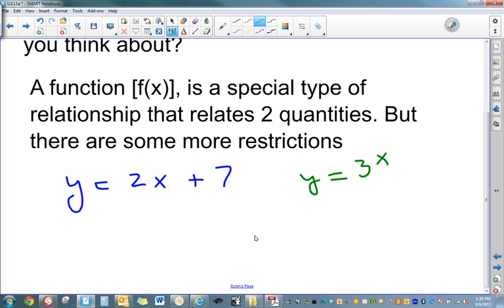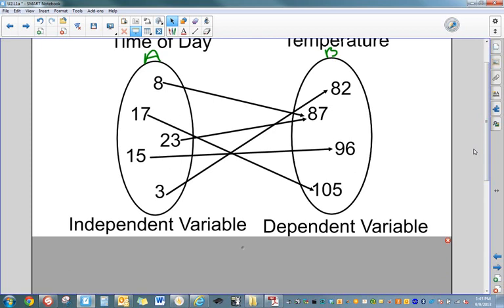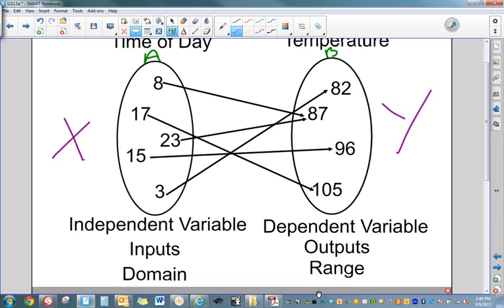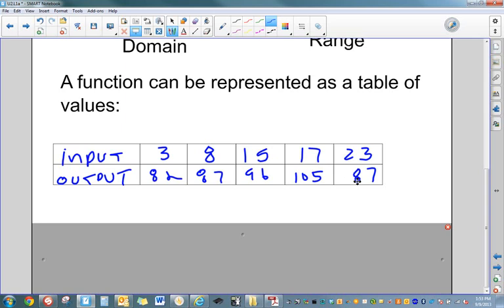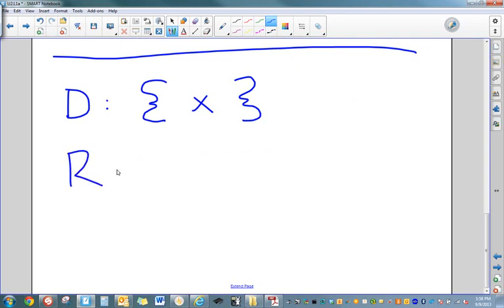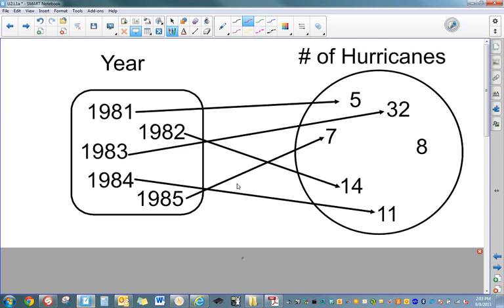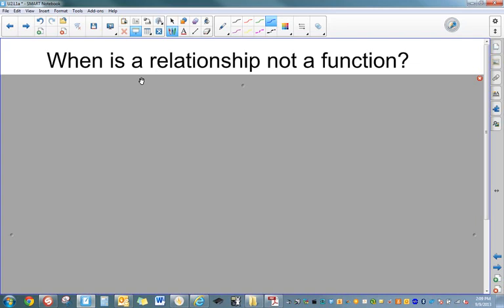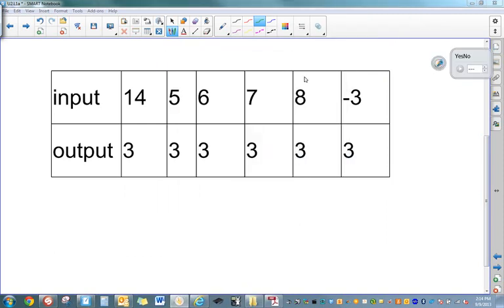Unit 2 Lesson 1 Intro to Functions